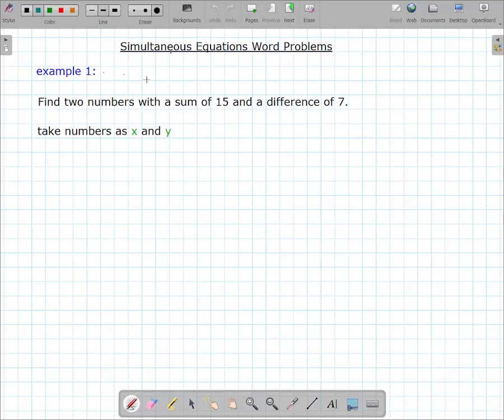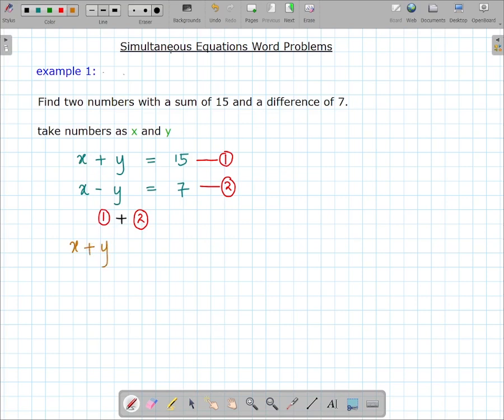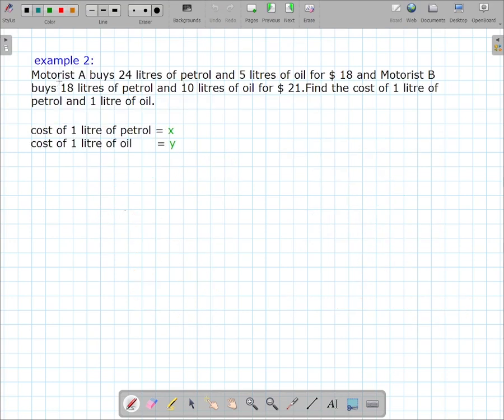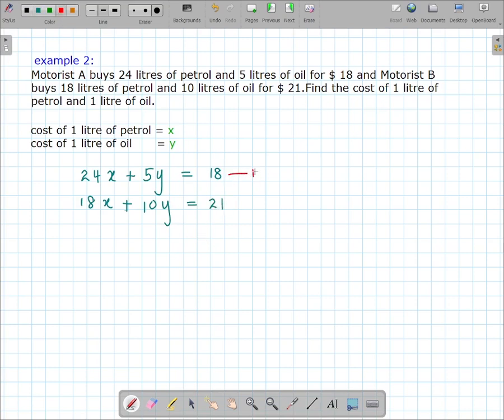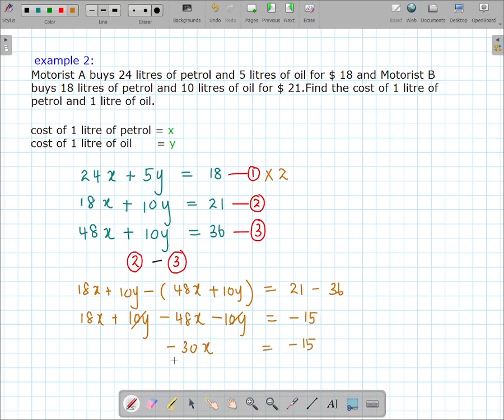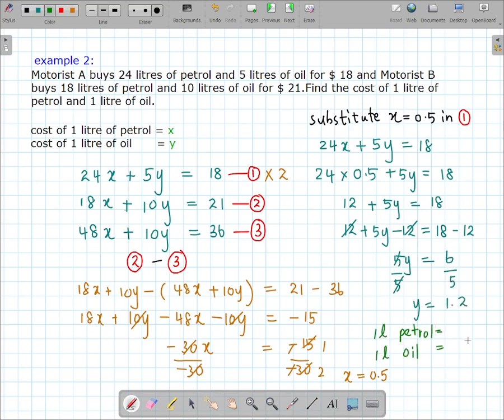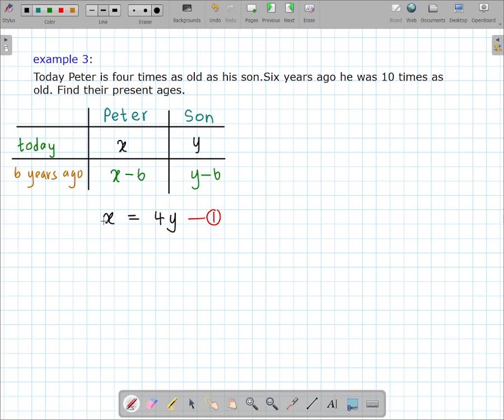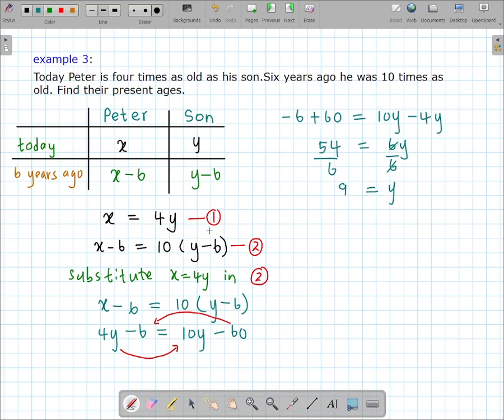🚀IGCSE Maths | Simultaneous Equations Word Problems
Hi! In this video, we dive into simultaneous equations word problems , ensuring you grasp these essential how to solve simultaneous equations lessons. We cover key algebra concepts, showing step by step guide to systems of linear equations effectively.

Timecodes
0:00 Start
0:08 example 1 | Find two numbers with a sum of 15 and a difference of 7.
3:09 example 2 | Motorist A buys 24 litres of petrol and 5 litres of oil for $ 18 and Motorist B  buys ...
8:56 example 3 | Today Peter is four times as old as his son.Six years ago he was 10 times as old. Find their present ages.